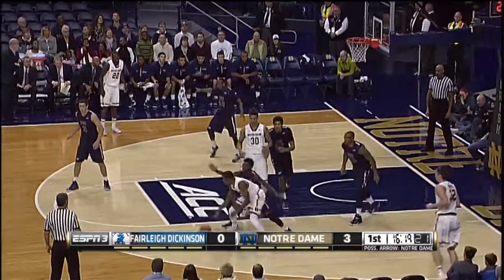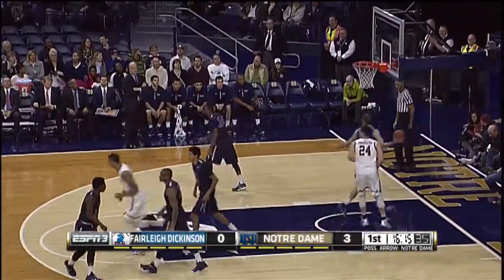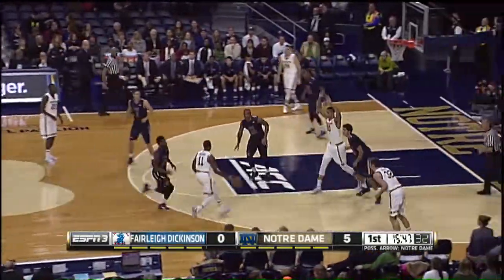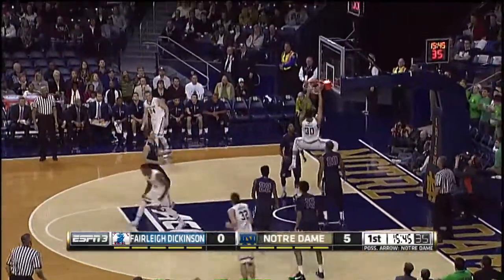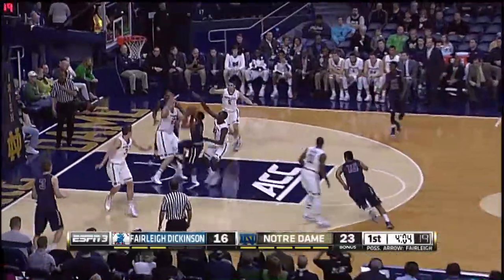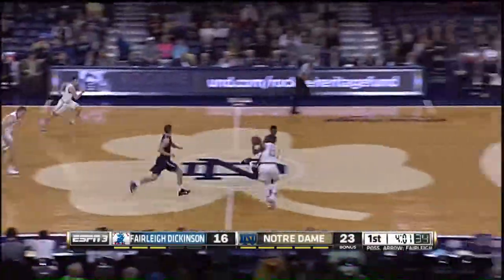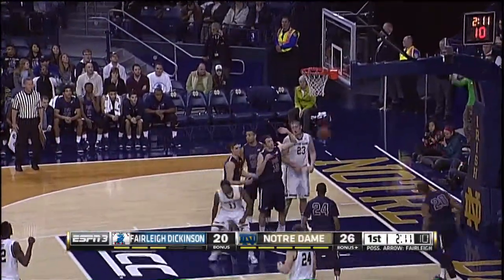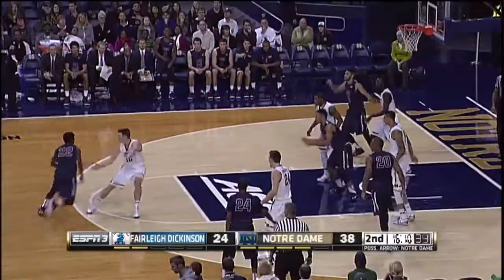MBB - Fairleigh Dickinson Highlights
Irish cruise by the Knights for their eighth victory of 2014-15.